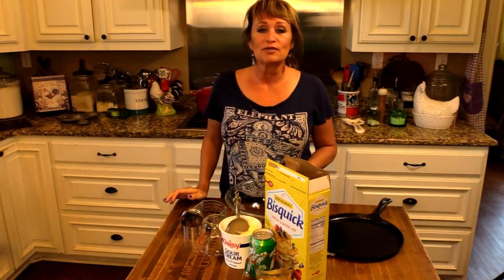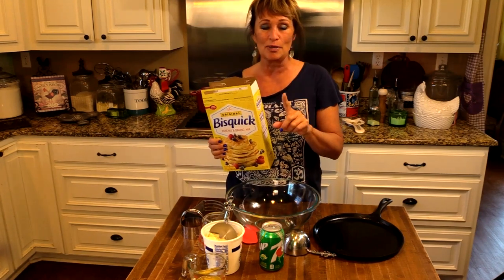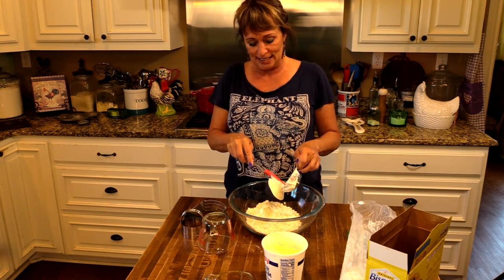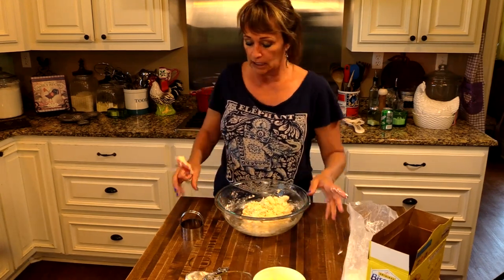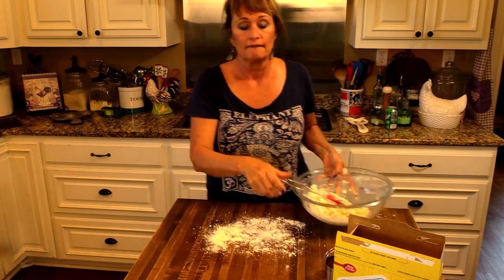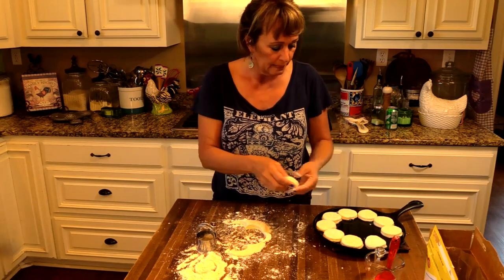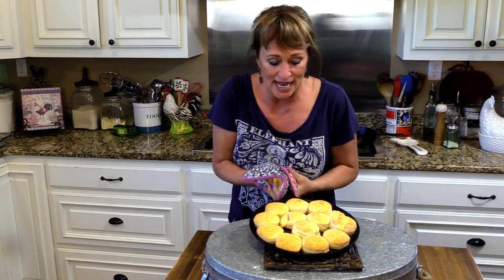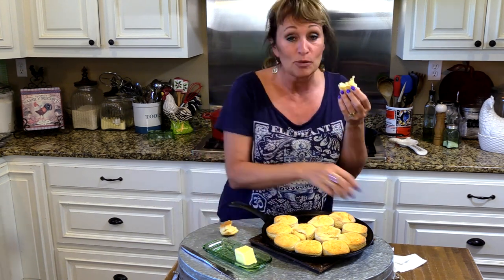7 UP BISCUITS only4ingredients#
7-UP BISCUITS
2 cups Bisquick, Jiffy or any other Biscuit Mix
1/2 cup Sour Cream
1/2 cup 7-UP
1/4 cup melted Butter
Preheat oven to 450 degrees F. Pour half the butter into a cast iron pan and place in the oven to heat. In a large bowl cut the sour cream into the biscuit mix using a pastry cutter, or 2 knives.  Stir in 7-up.  Sprinkle extra biscuit mix onto a work counter.  Knead and fold the dough on the counter until coated and smooth.  Just a few turns is all you will knead! get it. Haha
Press down into a flat disc with your hands and cut out biscuits. Any size and thickness you desire.  Place onto your hot pan.  Brush with other half of the butter and bake for 12 to 15 mintues until golden brown.  Enjoy with butter, your favorite jelly or fried chicken and gravy on my video below!
HOMEMADE BISCUIT MIX:
6 cups All Purpose Flour
2 tablespoons Baking Powder
2 teaspoons Salt
3/4 cup Shortening
Place all ingredients into a food processor and pulse until shortening has no large chunks.  Store in an airtight container at room temp.